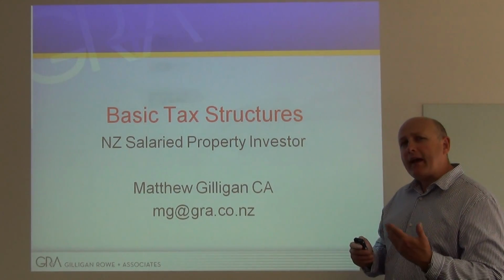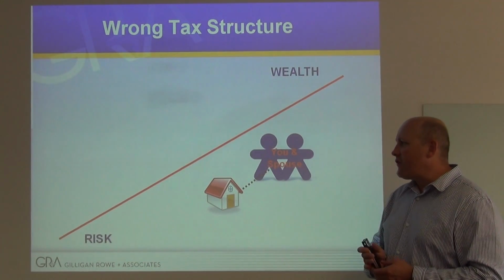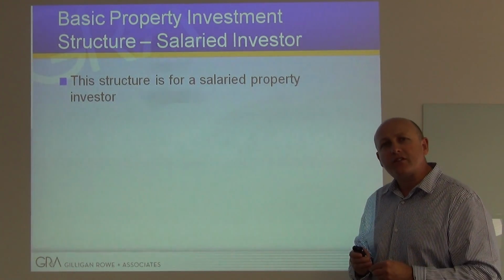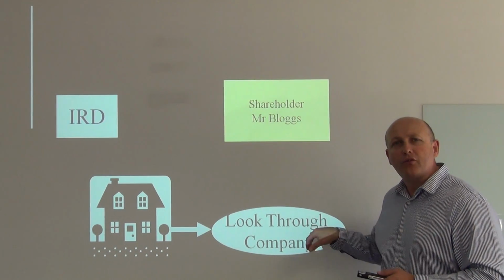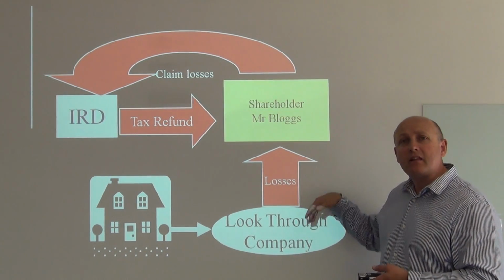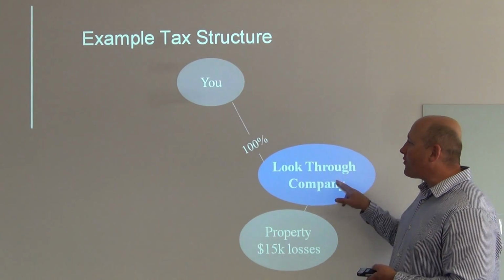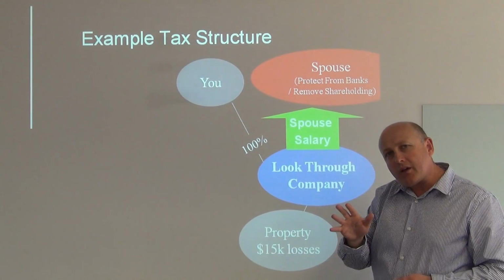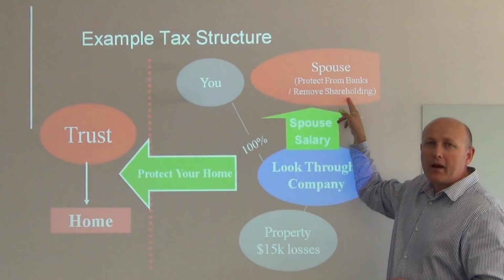Look-Through Company (LTC) Explained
Matthew Gilligan discusses a basic property investment structure for a salaried investor.